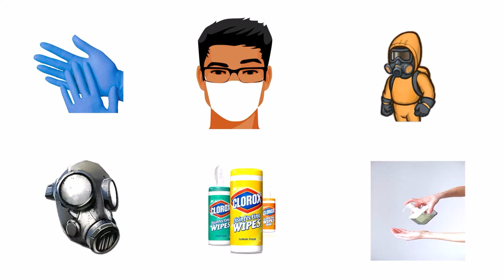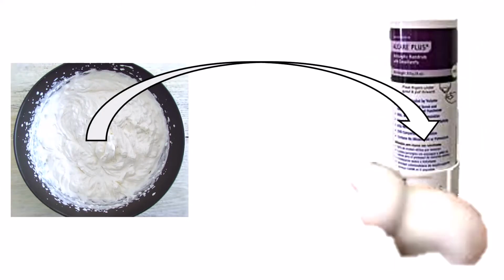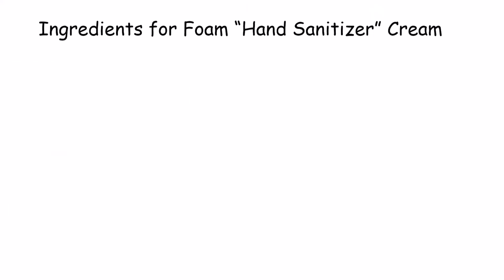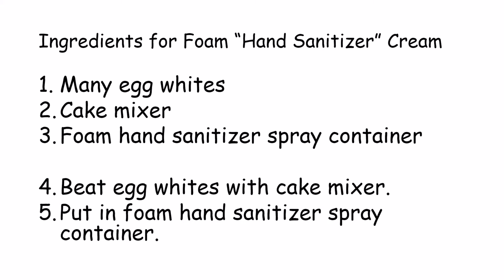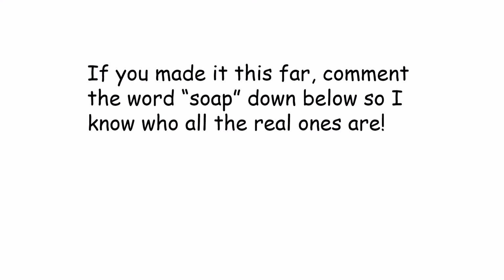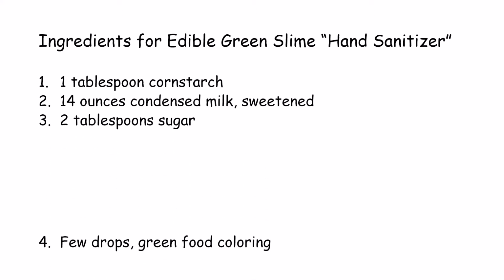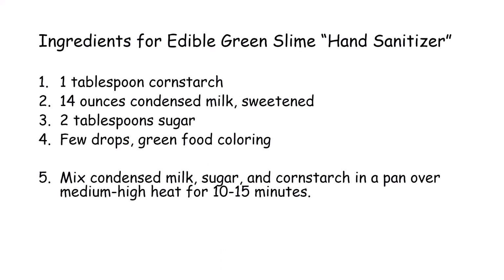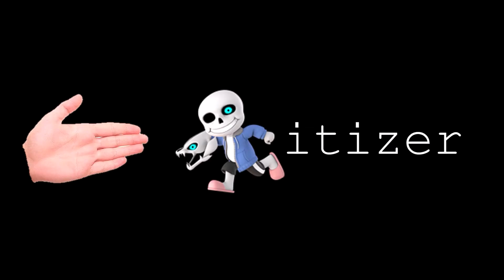DIY Edible Hand Sanitizer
In today's video, I will show you how to make edible hand sanitizer. This is the world's first and most delicious edible hand sanitizer, made from scratch. I showed it to the squad and everyone thought it was poisonous! You can prank all your friends and family with this "hand sanitizer"!

Intro made in Renderforest - Renderforest.com